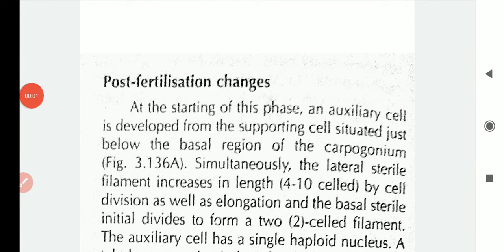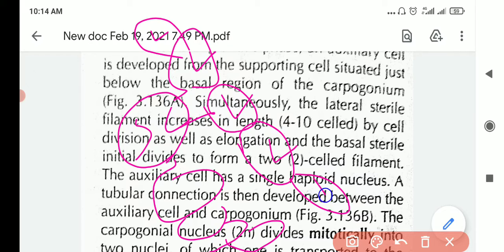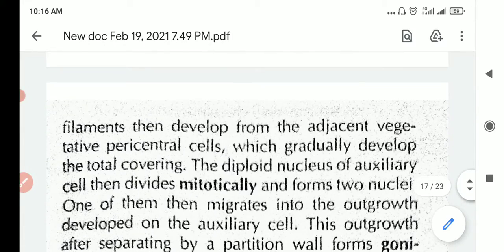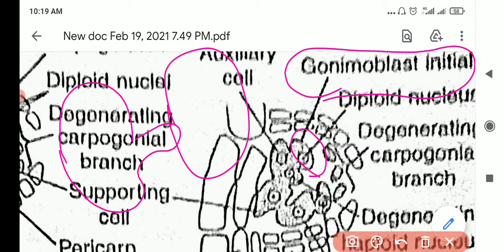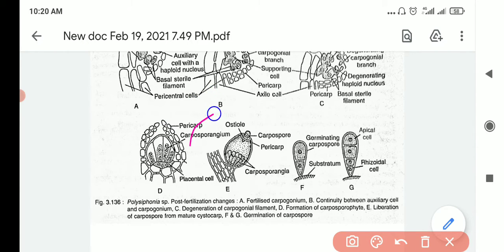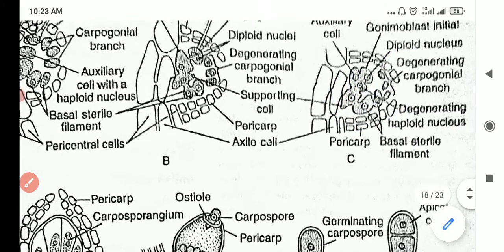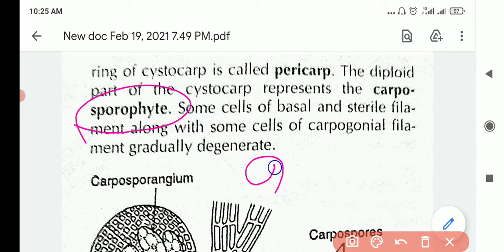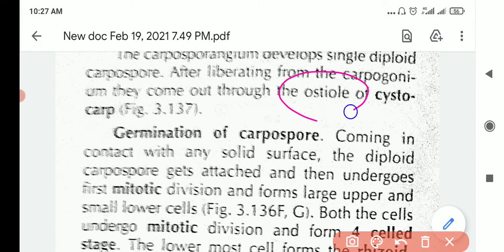February 24, 2021